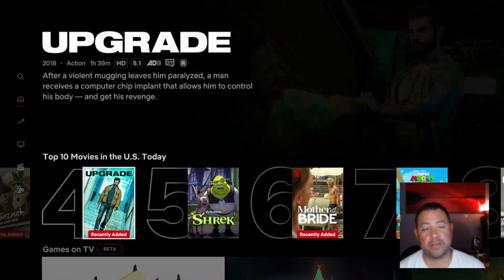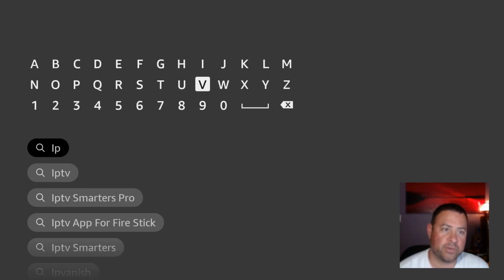Watch US Netflix from anywhere